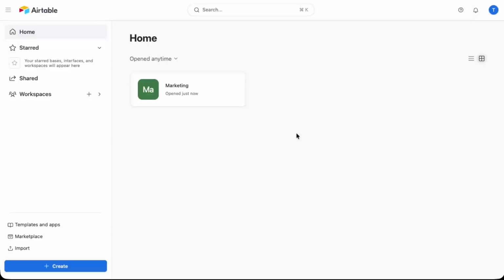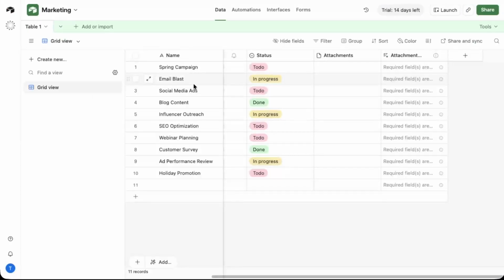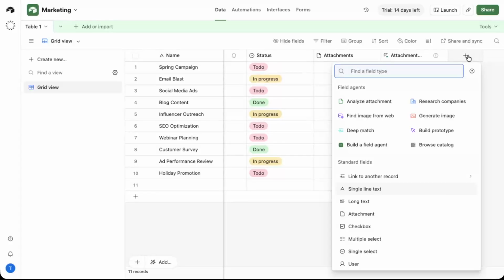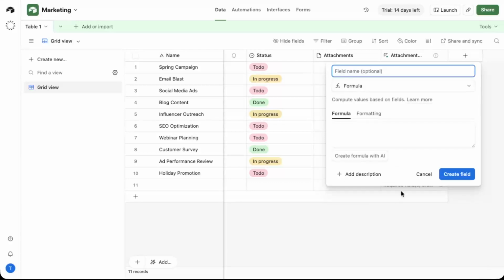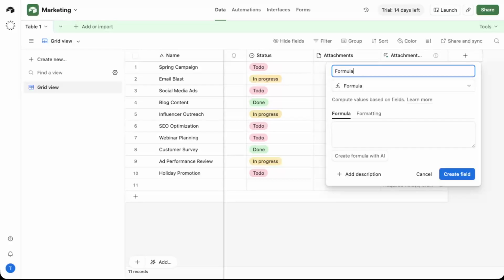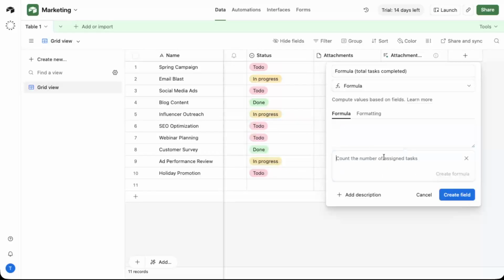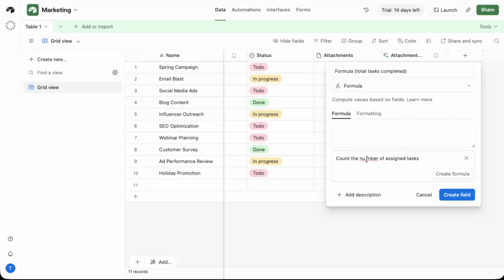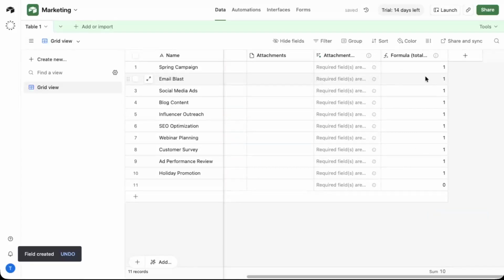How To Add A Formula In Airtable (2026) | Formula Field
How to add a formula in Airtable is one of the most useful skills you can learn to organize and automate your data. In this step-by-step tutorial, I’ll show you exactly how to add formulas the right way using Airtable’s latest interface. You’ll see how to create a formula field, reference other columns, use basic math, text, and date functions, and avoid the most common errors beginners make. This is the same updated method we use to track products, orders, and profits in real e-commerce workflows, so you know you’re learning what actually works today. Follow along on your own base, pause when needed, and by the end you’ll be confident building formulas that save time and reduce manual work.